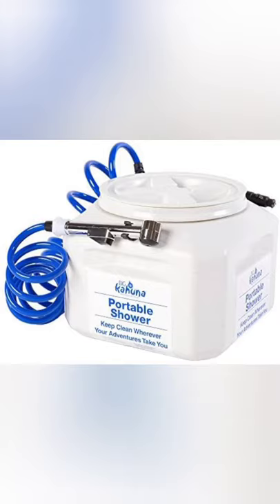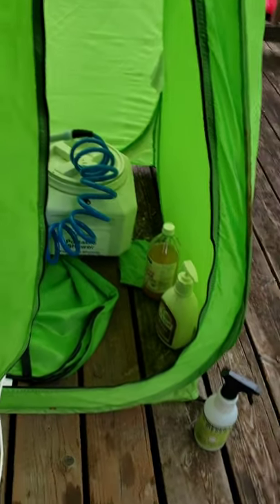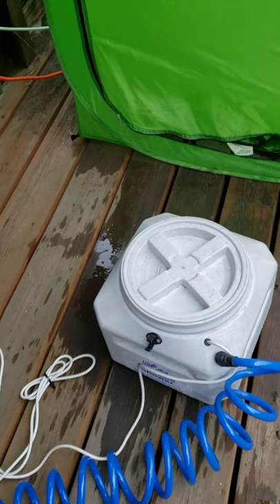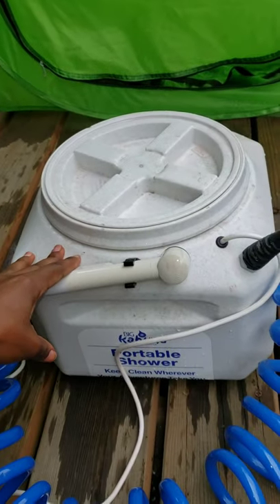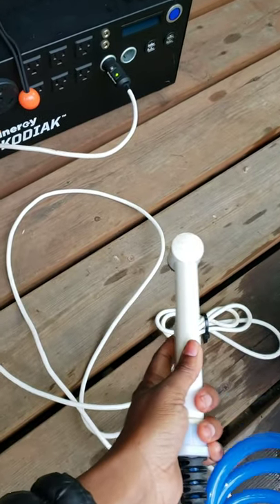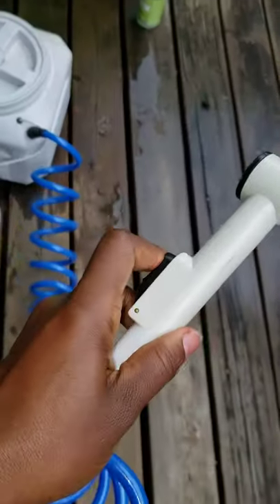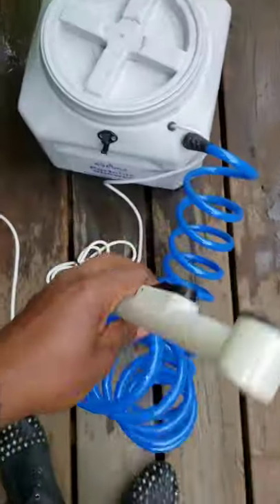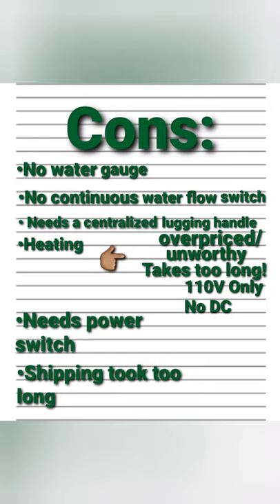Camping Shower Hot Water Review Big Kahuna. How I setup My Vanlife Camping Shower.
My current shower setup, plus Big Kahuna Shower with heating element review.